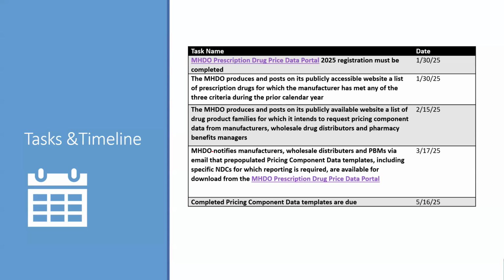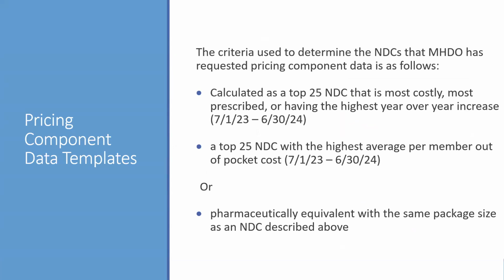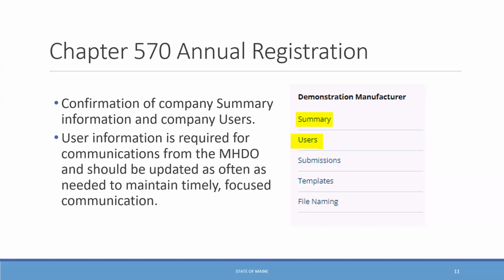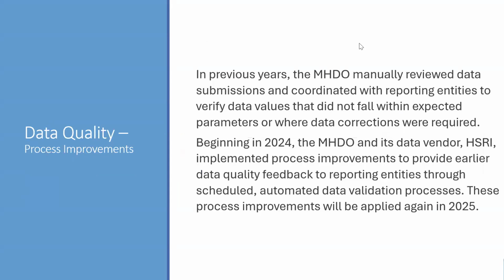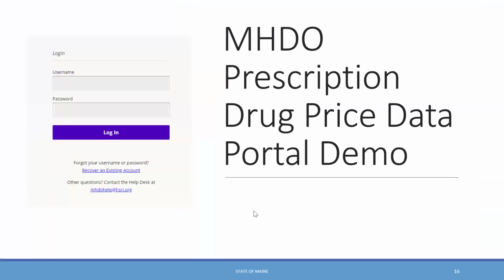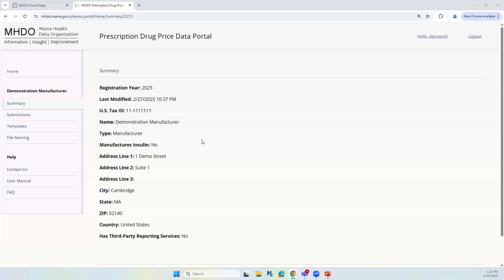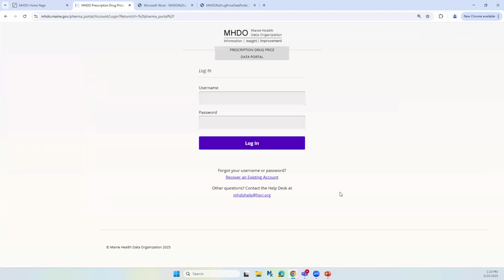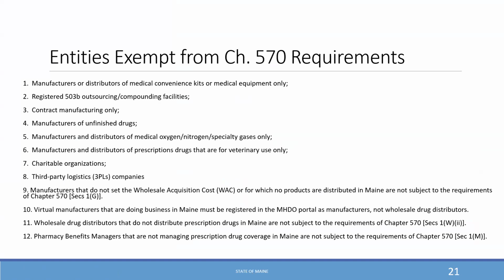MHDO Chapter 570 - Prescription and Drug Price Data Portal Webinar - March 25, 2025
Note: Webinar recording starts on Slide 7. Please visit the Pricing Component Data page on the MHDO website and review slides 1-6. The full webinar deck is available on that page.